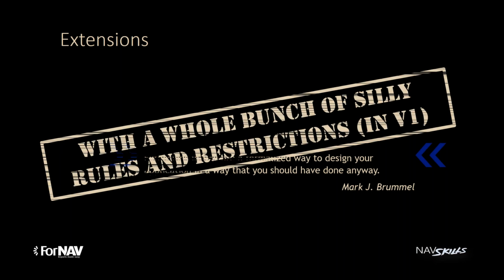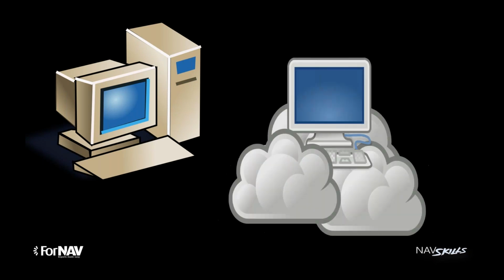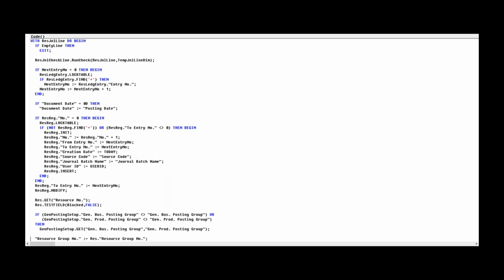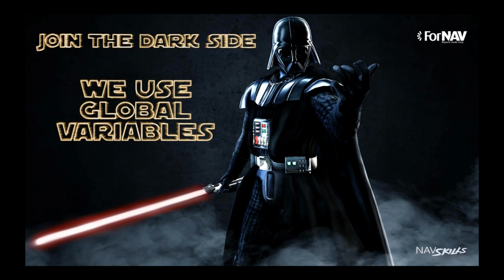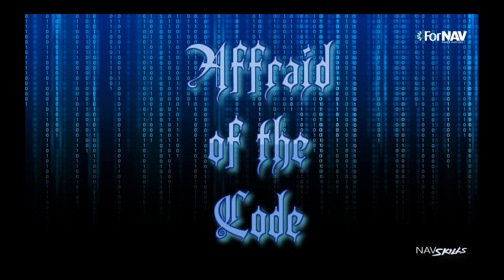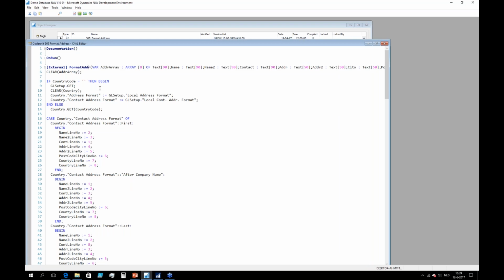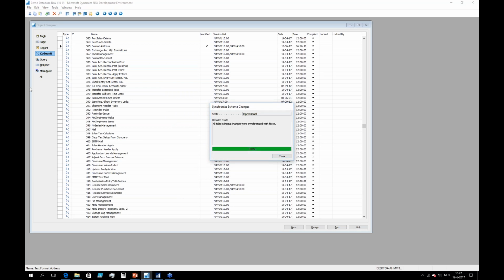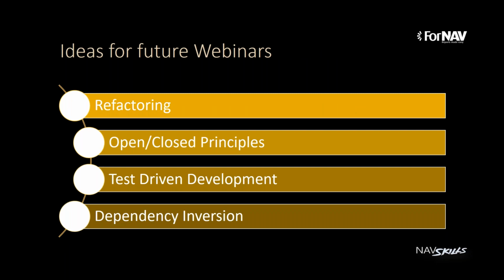Clean Code in Dynamics NAV - What does that mean exactly (June 12, 2017)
The application code for Microsoft Dynamics NAV just turned 30 years old. Time to celebrate? What does that mean exactly?

Navision started out as a modifiable accounting package for non-programmers in 1987. Exactly three decades later, Microsoft has introduced events, extensions and a modern IDE. Does that make any sense? We’ll see if we can find some answers to that question.